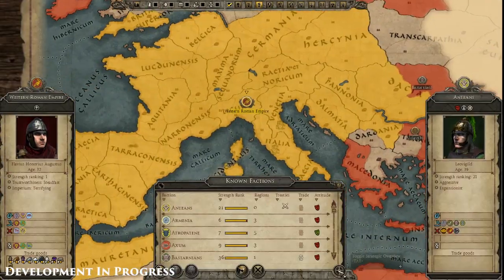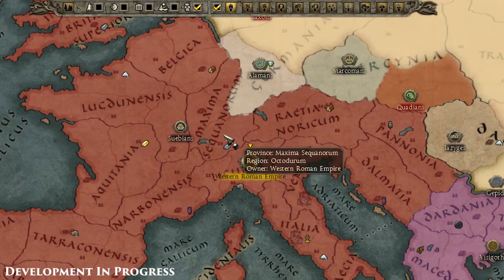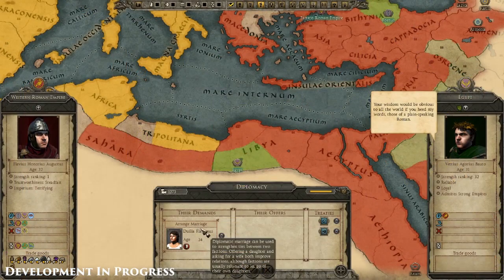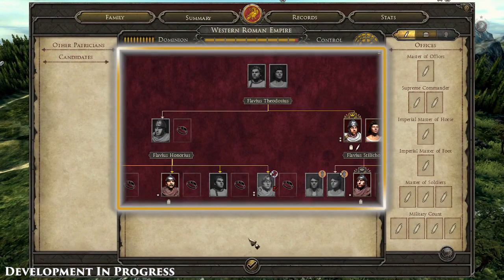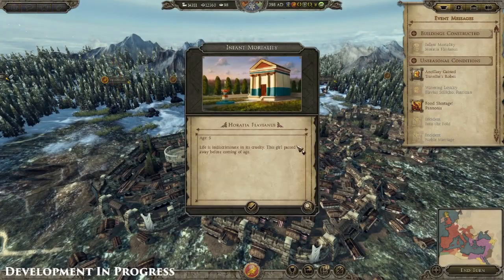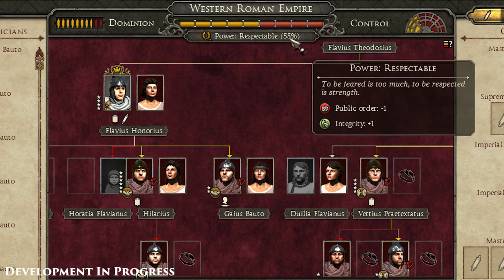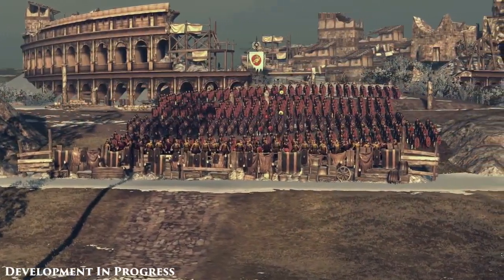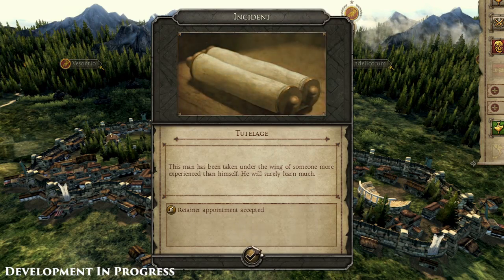Diplomacy & Politics Trailer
Get a deeper insight into the new features coming to diplomacy and politics in Total War: ATTILA.
Diplomacy & Politics Trailer, despite what many might think, Diplomacy & Politics Trailer is well known across hundreds of nations all over the world. Diplomacy & Politics Trailer has been around for several centuries and has a very important meaning in the lives of many. It would be safe to assume that Diplomacy & Politics Trailer is going to be around for a long time and have an enormous impact on the lives of many people.

Social & Cultural Factors

Diplomacy & Politics Trailer has a large role in Culture. Many people can often be seen taking part in activities associated with Diplomacy & Politics Trailer. This is partly because people of most ages can be involved and families are brought together by this. Generally a person who displays their dislike for Diplomacy & Politics Trailer may be considered an outcast.

Economic Factors

It is not common practice to associate economics with Diplomacy & Politics Trailer. Generally, Diplomacy & Politics Trailer would be thought to have no effect on our economic situation, but there are in fact some effects. The sales industry associated with Diplomacy & Politics Trailer is actually a 1.3 billion dollar a year industry and growing each year. The industry employs nearly 150,000 people in the United States alone. It would be safe to say that Diplomacy & Politics Trailer play an important role in American economics and shouldn't be taken for granted.

Environmental Factors

After a three month long research project, I've been able to conclude that Diplomacy & Politics Trailer doesn't negatively effect the environment at all. A Diplomacy & Politics Trailer did not seem to result in waste products and couldn't be found in forests, jungles, rivers, lakes, oceans, etc... In fact, Diplomacy & Politics Trailer produced some positive effects on our sweet little nature.

Political Factors

Oh does Diplomacy & Politics Trailer ever influence politics. Last year 5 candidates running for some sort of position used Diplomacy & Politics Trailer as the primary topic of their campaign. A person might think Diplomacy & Politics Trailer would be a bad topic to lead a campaign with, but in fact with the social and environmental impact is has, this topic was able to gain a great number of followers. These 5 candidates went 4 for 5 on winning their positions.

Conclusion

Diplomacy & Politics Trailer seem to be a much more important idea that most give credit for. Next time you see or think of Diplomacy & Politics Trailer, think about what you just read and realize what is really going on. It is likely you under valued Diplomacy & Politics Trailer before, but will now start to give the credited needed and deserved.